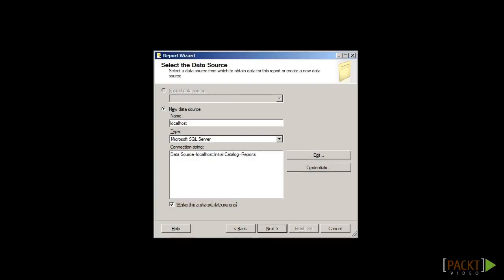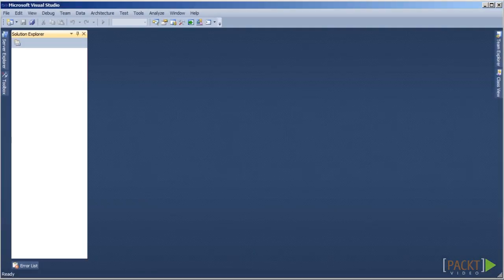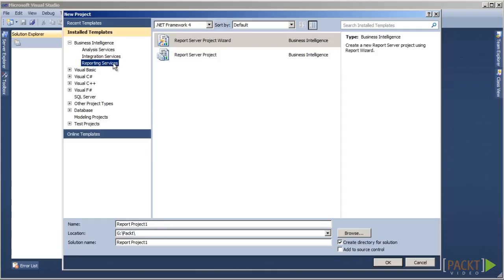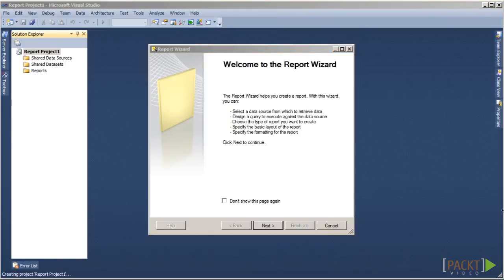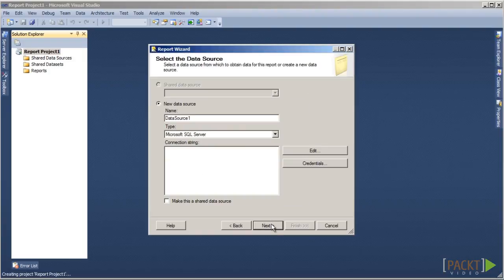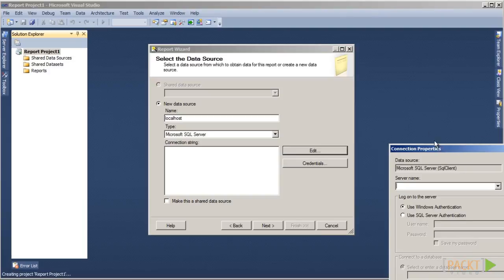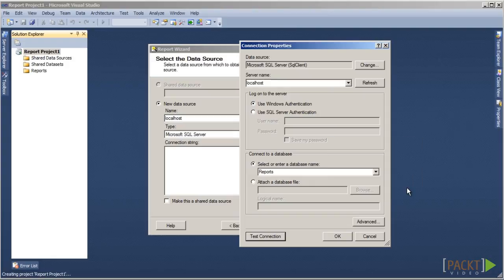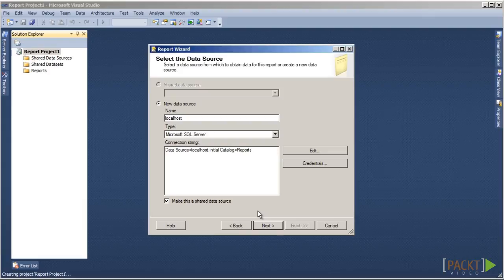001 Data Sources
I am a CREATE A SOFTWARE AND WEB APPLICATION AND DESKTOP APPLICATION